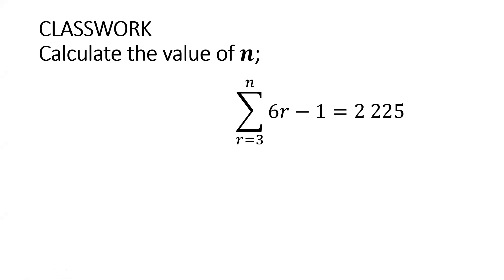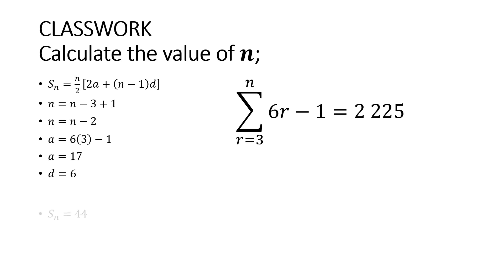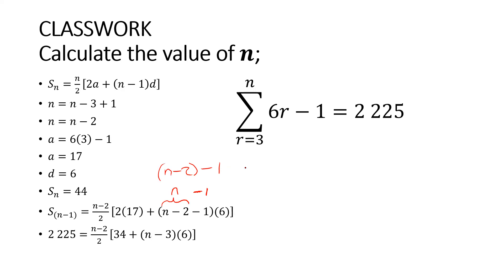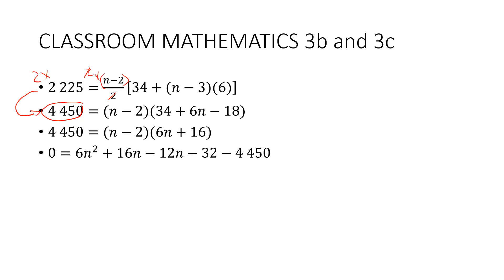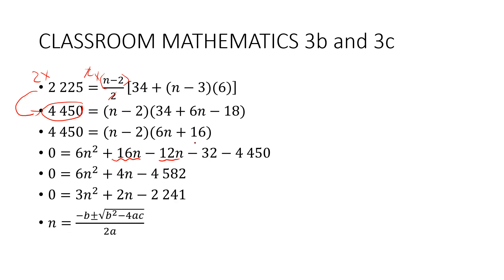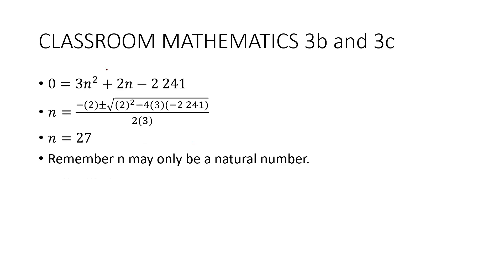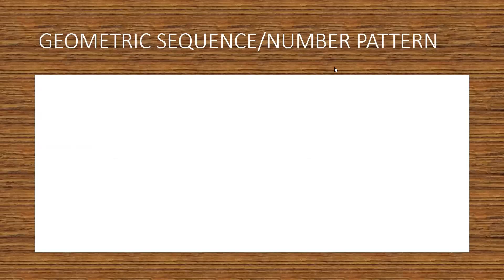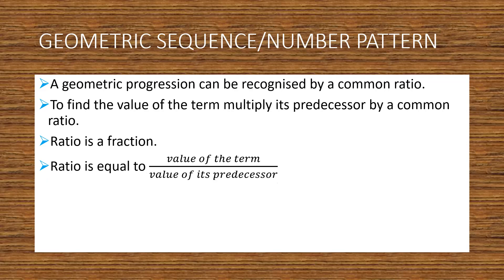Classwork with Tsakani on AS